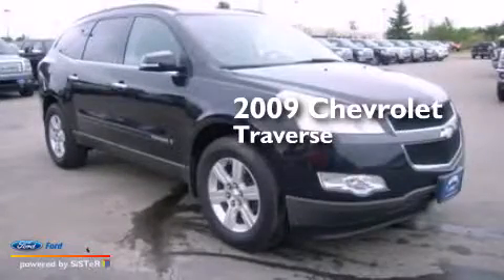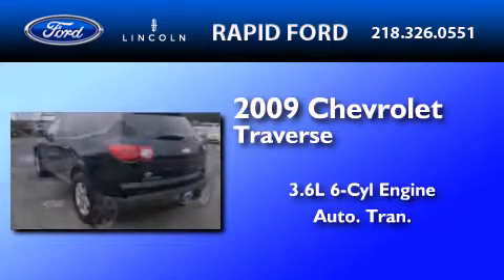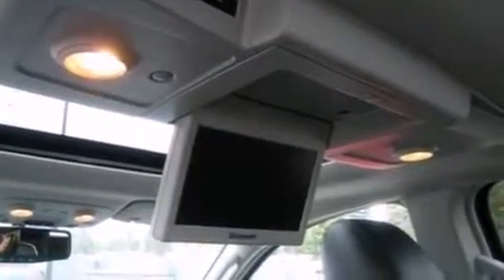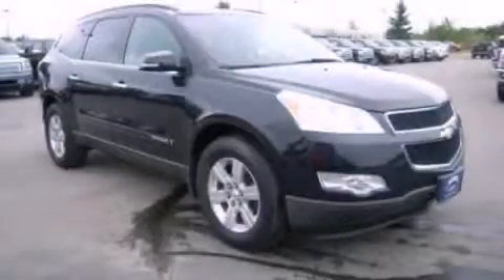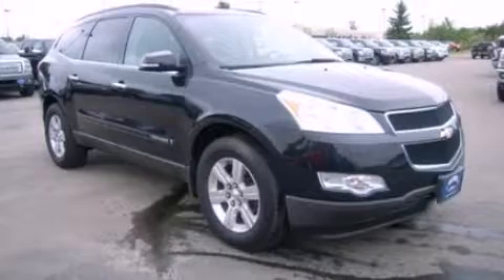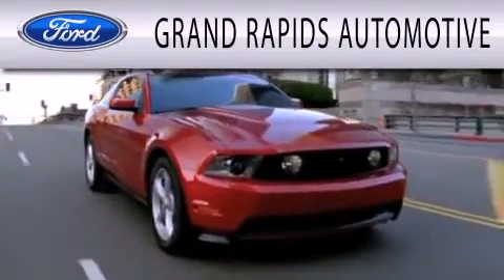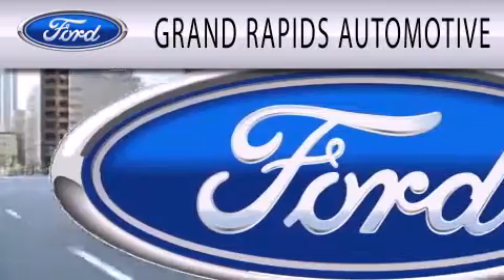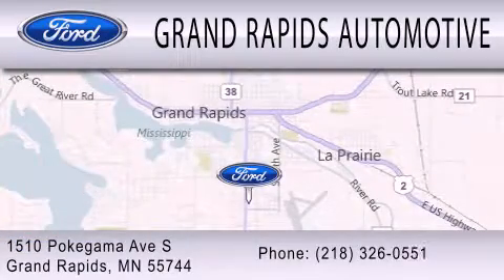2009 Chevrolet Traverse Grand Rapids MI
We have been honored to serve the Grand Rapids MI area , we promise that your experience at our dealership will exceed your expectations ! Year : 2009 Make : Chevrolet Model : Traverse Engine : 3.6L V6 24V GDI DOHC Trans .